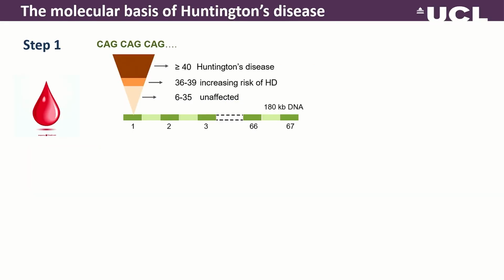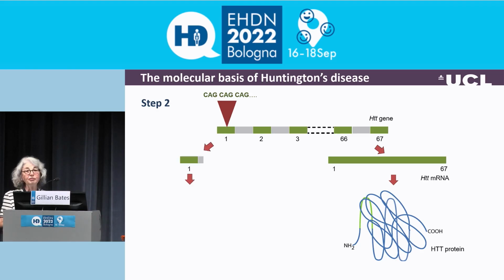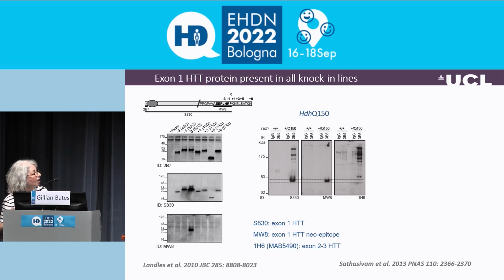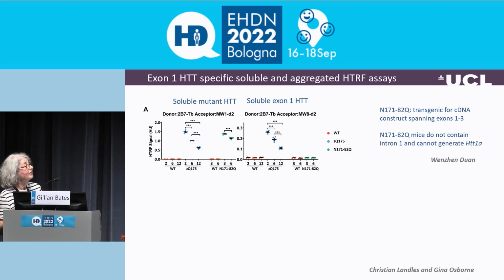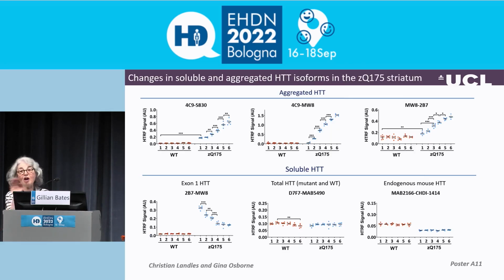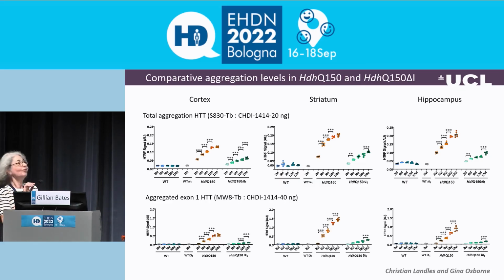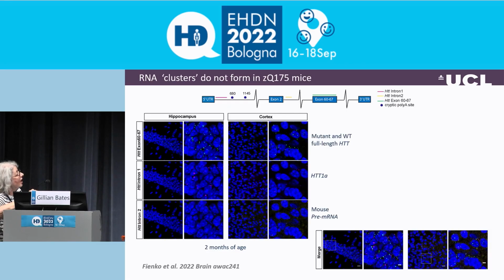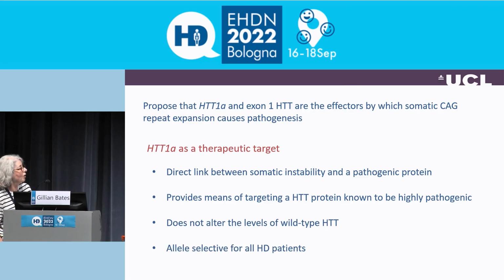Mutant Huntingtin: Molecules, Models, Medicines by Gillian Bates - EHDN2022 Day 1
KEYNOTE SESSION: 150 Years of Huntington’s Disease
Chaired by Anne Rosser and Charles Sabine
1. Living with HD
Charlotte Raven and Ed Wild
2. Mutant Huntingtin:  Molecules, Models, Medicines
Gillian Bates
3. Wild-type Huntingtin: Evolution, Structure, Function
Elena Cattaneo

Dear Friend of EHDN,
On behalf of the members of the Program and Organizing Committee and the Executive Committee of the European Huntington’s Disease Network we want to thank you for your participation in the EHDN2022 Plenary Meeting.